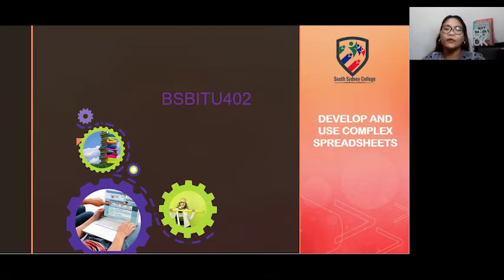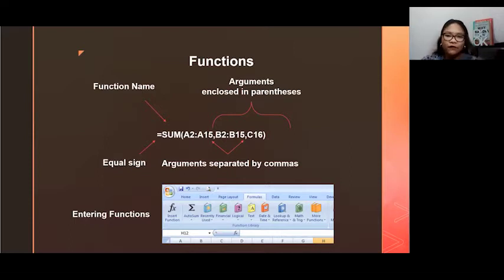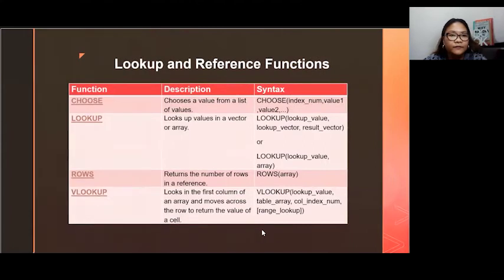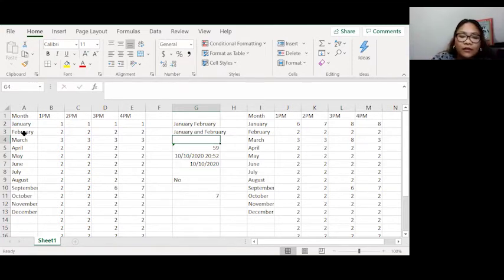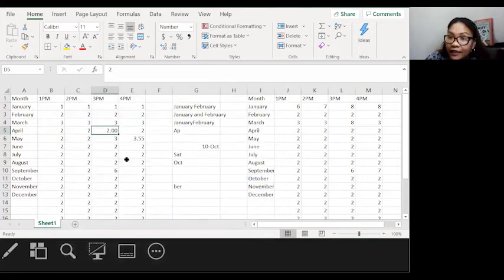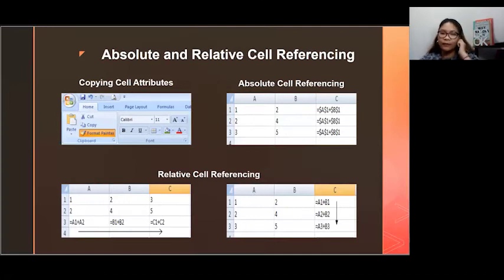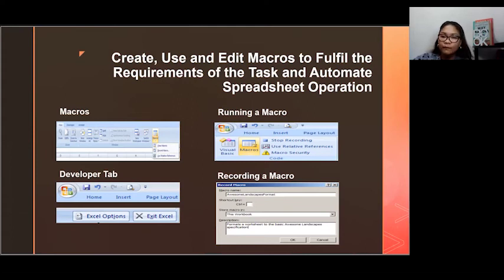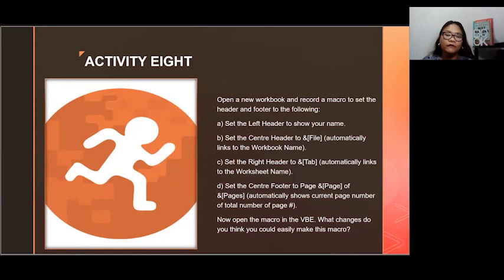BSBITU402 Develop and Use Complex Spreadsheets PART 2